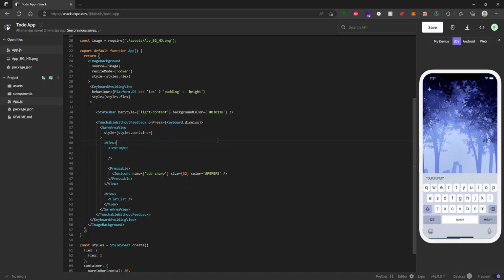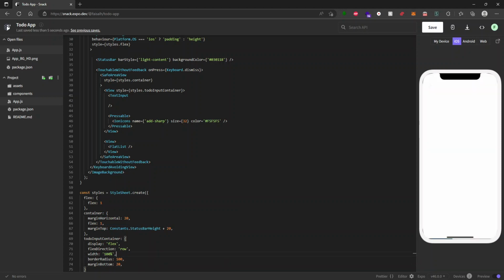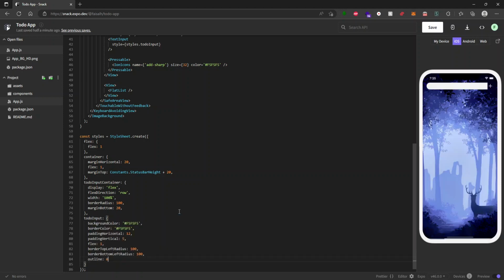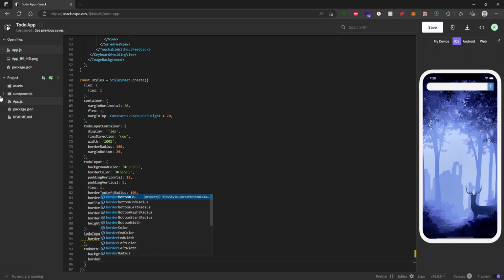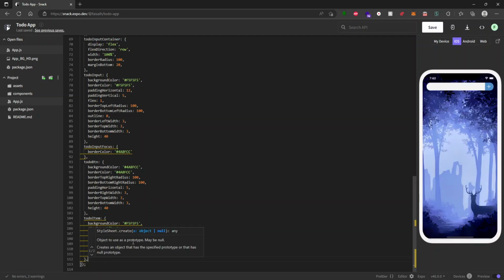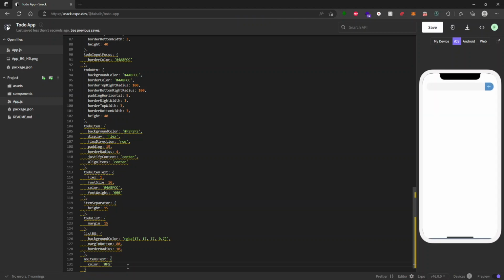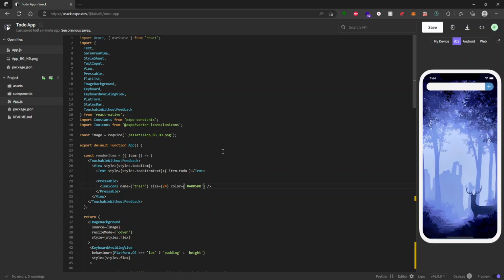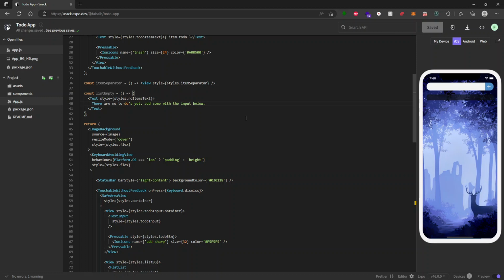How to make an app using React Native - Style Components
In this video we're going to code some styles for each of our components and apply those styles and see the effects in real-time.